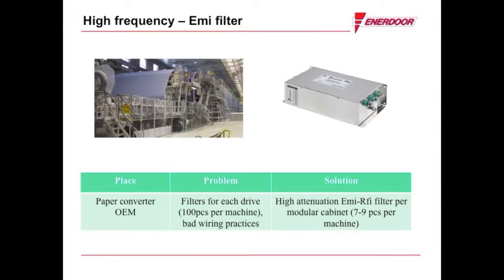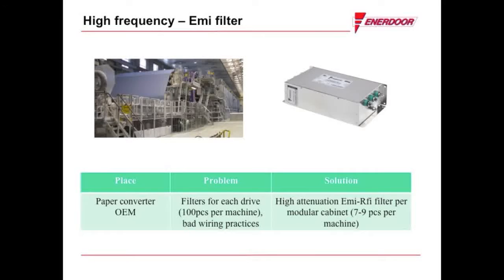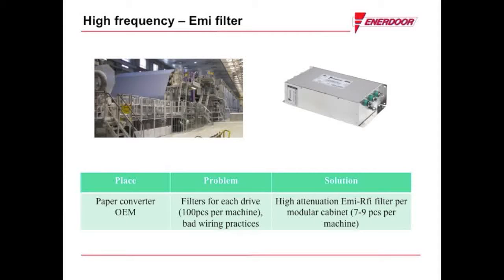EMI-RFI Filters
An EMI filter, or electromagnetic interference filter, is an electronic passive device used to suppress conducted interference present on a signal or power line. EMI filters are used to suppress interference generated by the device, or by other equipment, to protect a device from electromagnetic interference signals present in the environment. Most EMI filters consist of components that suppress differential and common mode interference.

To protect and optimize equipment, Enerdoor EMI/RFI filters provide solutions in three product categories: single-phase, three-phase, and three-phase plus neutral filters.